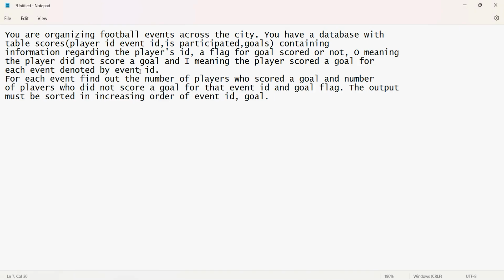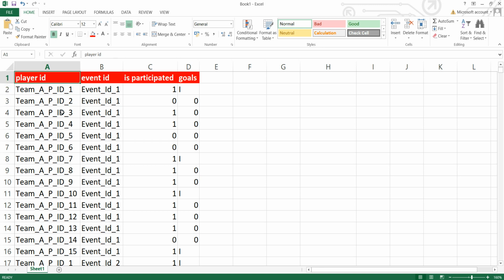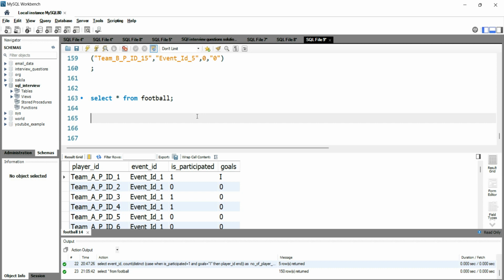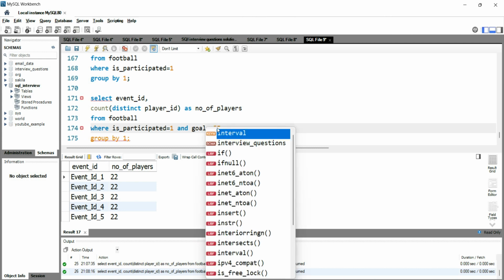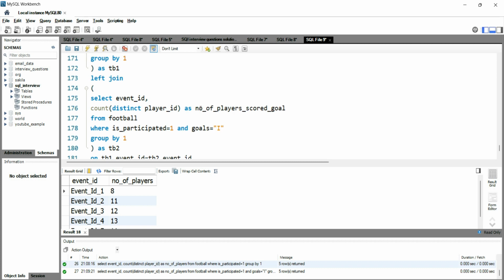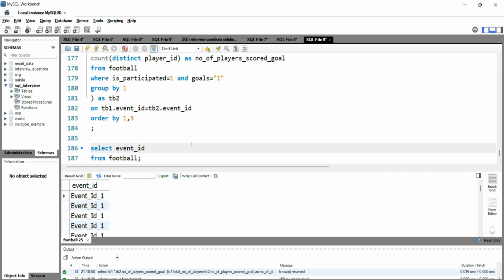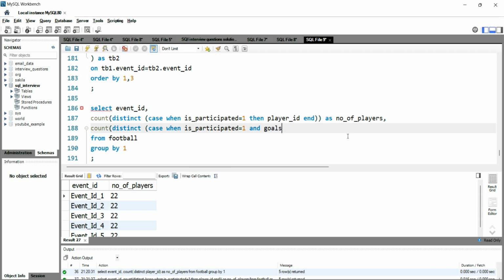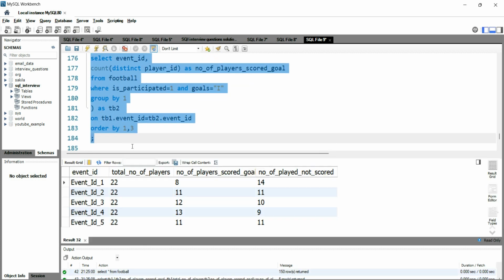How to find out the number of player who scored the goal and who has not scored the goal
Using Joins and Using Case Statement